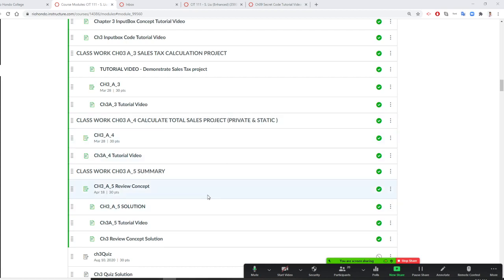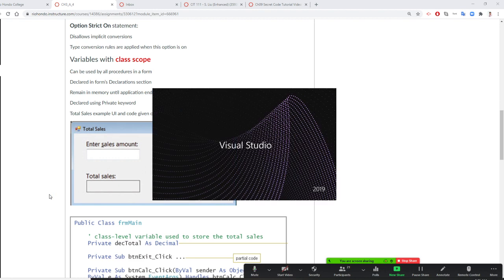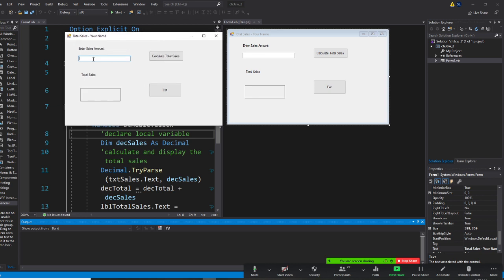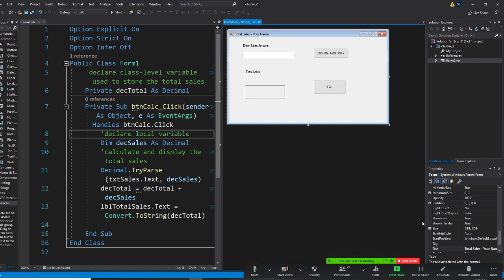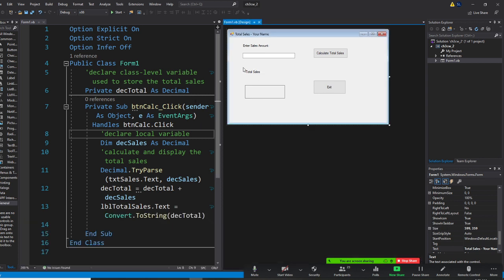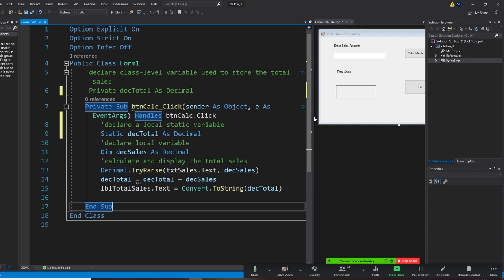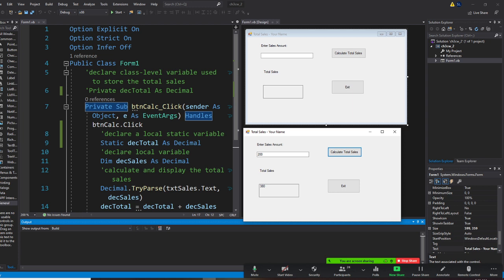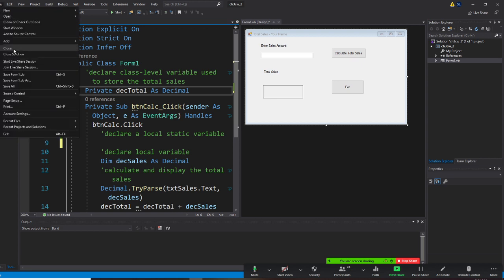Visual Basic , demonstrate total sales , introduce class variable & static variable to retain value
This application askes user to enter a sales amount several times.  The program accumulates the total and display the total Sales.